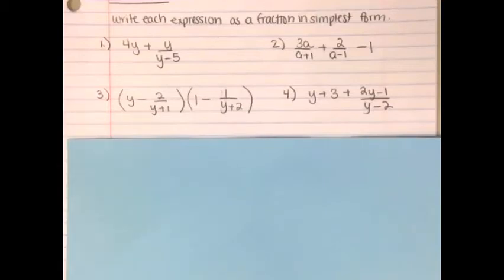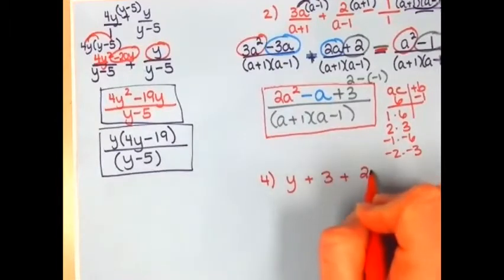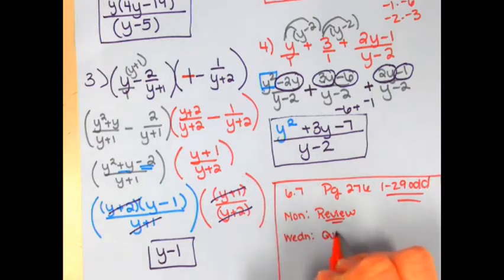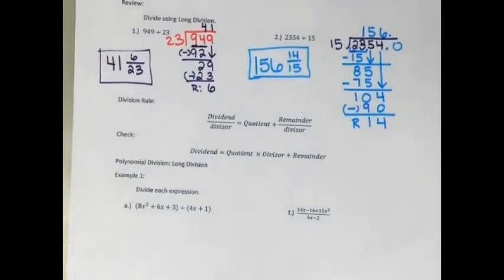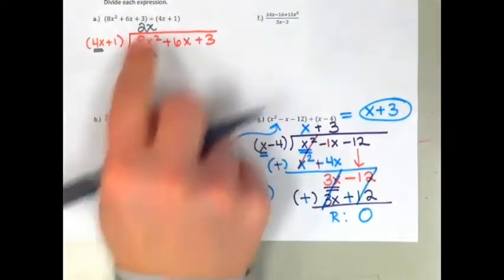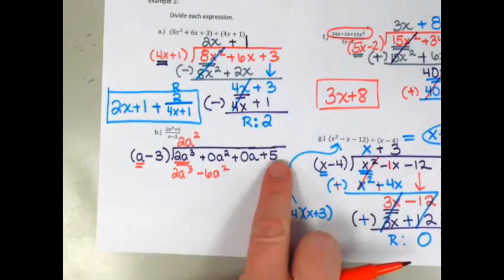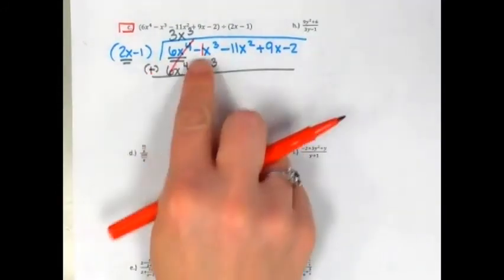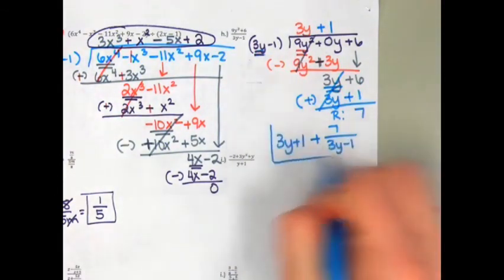Alg Honors 6.7